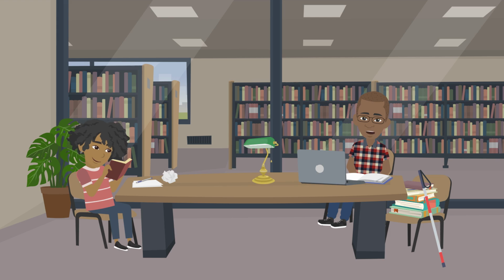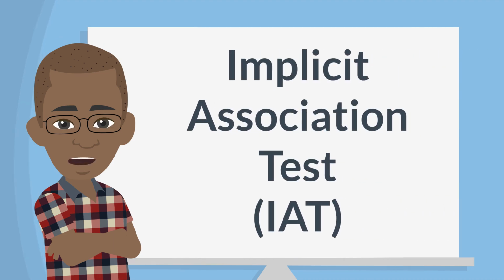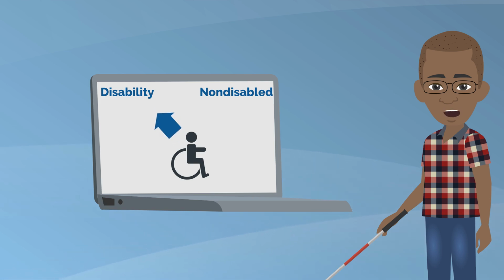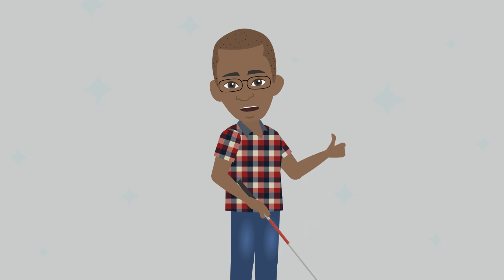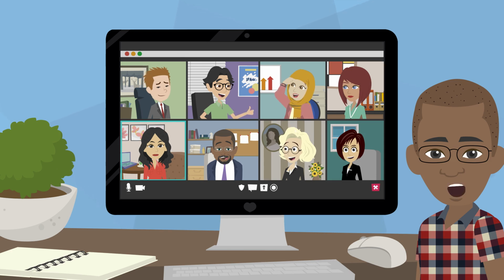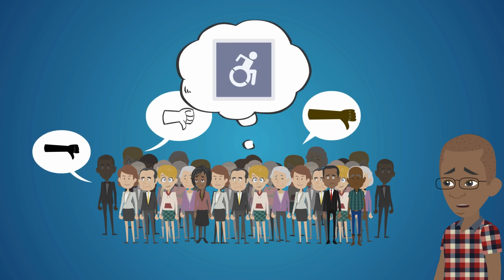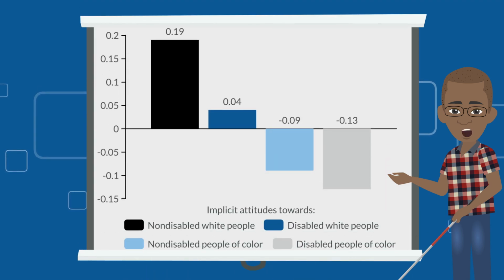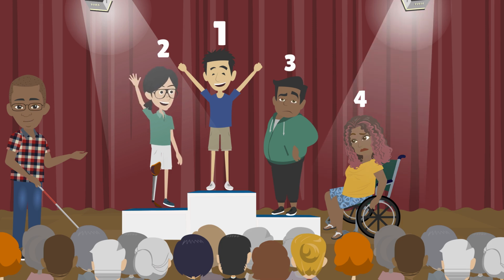The Intersecting Disability and Race Implicit Association Test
This video talks about a research project where we tried to figure out more about how intersectionality works. We looked at attitudes towards disability and race.